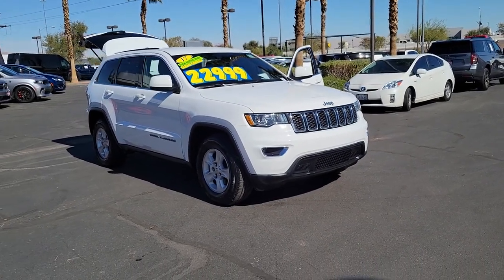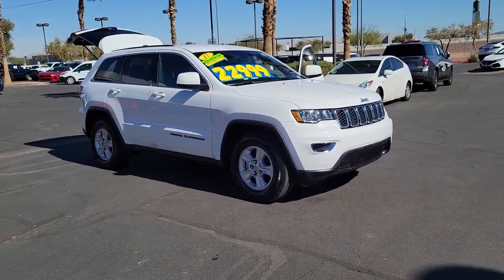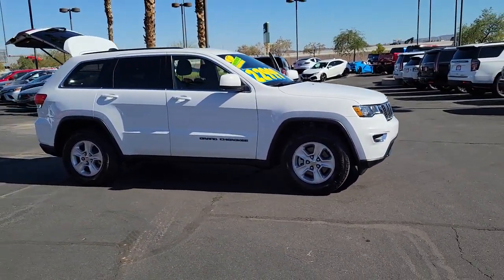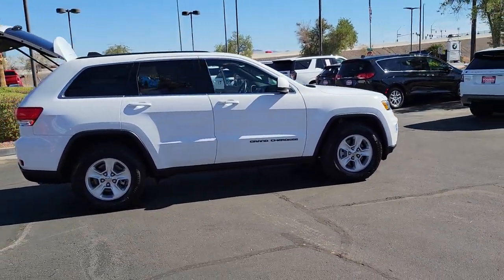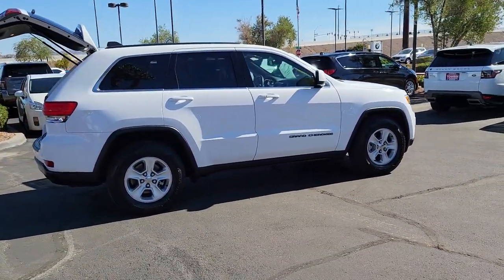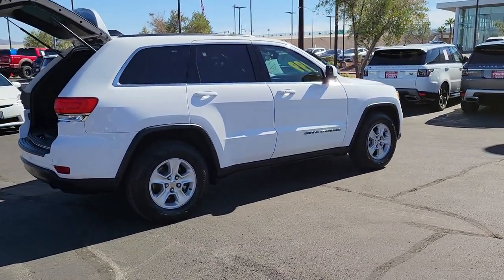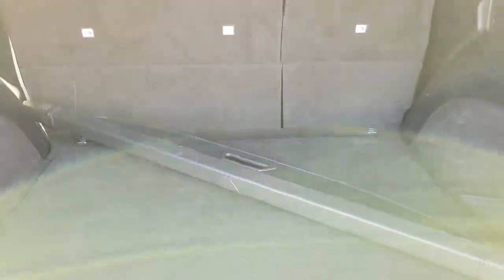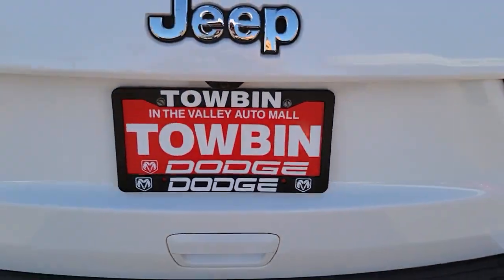2017 JEEP GRAND CHEROKEE Henderson, Las Vegas, Bullhead City, Lake Havasu, Laughlin, NV TSP17970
Bright White Clearcoat Used 2017 JEEP GRAND CHEROKEE LAREDO 4X2 available in Henderson, Nevada at Towbin Dodge. Servicing the Las Vegas, Bullhead City, Lake Havasu, Laughlin, NV area.

Towbin Dodge
275 Auto Mall Dr

Towbin Dodge, located in the Valley Auto Mall in Henderson, is pleased to offer this Bright White Clearcoat 2017 Jeep Grand Cherokee Laredo for purchase, this vehicle is well equipped with many features including. Certified By Carfax - No Accidents, Certified By Carfax - One Owner, Automatic temperature control, Panic alarm, ParkView Rear Back-Up Camera, Quick Order Package 2BA, Rear Parking Sensors, Remote keyless entry. RWD 8-Speed Automatic 3.6L V6 24V VVT Clean CARFAX. CARFAX One-Owner.brbrOdometer is 14526 miles below market average! 19/26 City/Highway MPGbrbrbrThanks for checking out this great vehicle. When looking to buy pre-owned, why not buy from the #1 Dodge dealer in Nevada? Give us a call or come by today to see our huge inventory selection and let our great team assist you in locating your next vehicle!brbrAwards:br  * 2017 KBB.com 10 Most Awarded Brands
Side Impact Beams,Dual Stage Driver And Passenger Seat-Mounted Side Airbags,ParkSense Rear Parking Sensors,Collision Mitigation-Rear,Tire Specific Low Tire Pressure Warning,Dual Stage Driver And Passenger Front Airbags,Curtain 1st And 2nd Row Airbags,Airbag Occupancy Sensor,Driver Knee Airbag,Rear Child Safety Locks,Outboard Front Lap And Shoulder Safety Belts -inc: Rear Center 3 Point, Height Adjusters and Pretensioners,ParkView Back-Up Camera,4-Way Driver Seat -inc: Manual Recline and Fore/Aft Movement,4-Way Passenger Seat -inc: Manual Recline, Fore/Aft Movement and Fold Flat,60-40 Folding Split-Bench Front Facing Manual Reclining Fold Forward Seatback Cloth Rear Seat,Manual Tilt/Telescoping Steering Column,Leather/Metal-Look Steering Wheel,Illuminated Front Cupholder,Rear Cupholder,3 12V DC Power Outlets,Compass,Valet Function,Power Fuel Flap Locking Type,Remote Releases -Inc: Power Fuel,Cruise Control w/Steering Wheel Controls,Dual Zone Front Automatic Air Conditioning w/Front Infrared,HVAC -inc: Console Ducts,Illuminated Locking Glove Box,Full Cloth Headliner,Leather/Metal-Look Gear Shifter Material,Interior Trim -inc: Simulated Wood/Metal-Look Instrument Panel Insert, Simulated Wood Door Panel Insert, Metal-Look Console Insert and Chrome/Metal-Look Interior Accents,Driver And Passenger Visor Vanity Mirrors w/Driver And Passenger Illumination,Day-Night Rearview Mirror,Full Floor Console w/Covered Storage, Mini Overhead Console w/Storage and 3 12V DC Power Outlets,Front And Rear Map Lights,Fade-To-Off Interior Lighting,Full Carpet Floor Covering -inc: Carpet Front And Rear Floor Mats,Carpet Floor Trim,Cargo Area Concealed Storage,Cargo Features -inc: Cargo Tray/Organizer,Cargo Space Lights,Tracker System,Instrument Panel Covered Bin, Driver / Passenger And Rear Door Bins,Delayed Accessory Power,Systems Monitor,Outside Temp Gauge,Digital/Analog Appearance,Manual Anti-Whiplash Adjustable Front Head Restraints and Fixed Rear Head Restraints,Front Center Armrest w/S